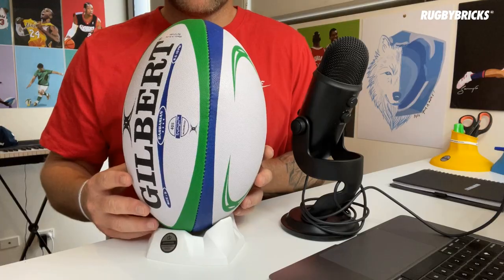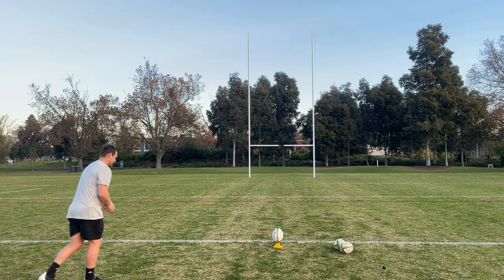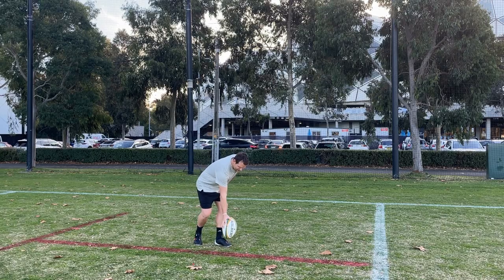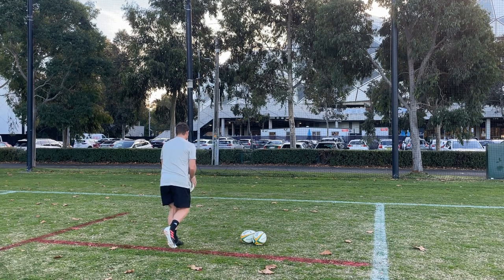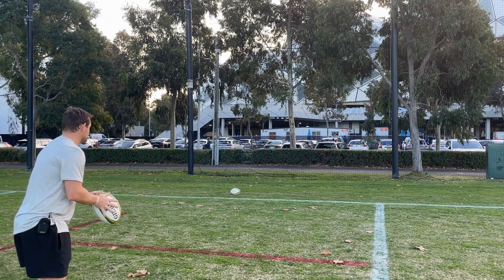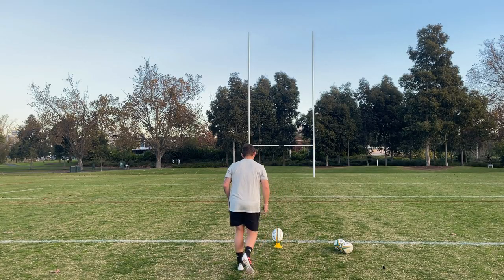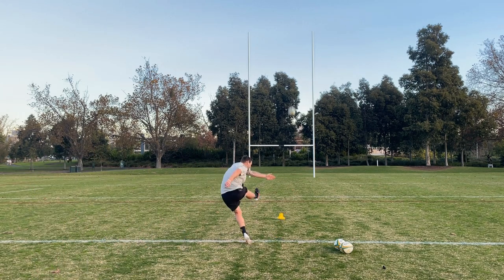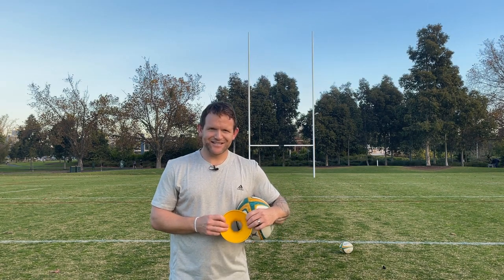Week 01 PREVIEW | @rugbybricks 12 Week Goal Kicking Performance Program